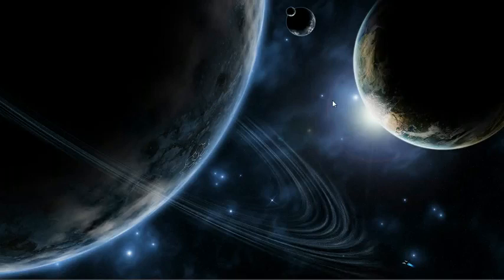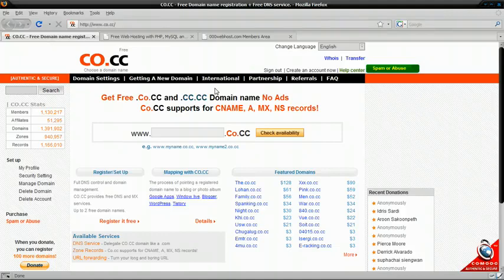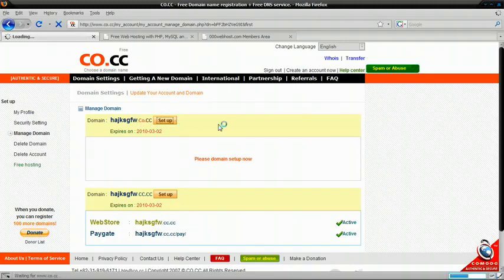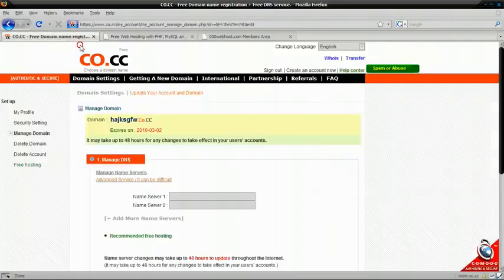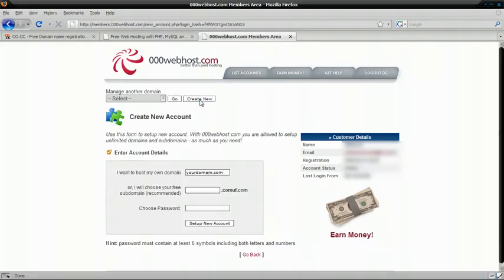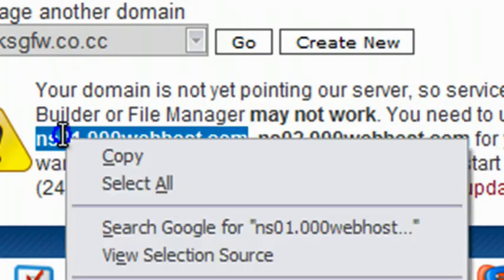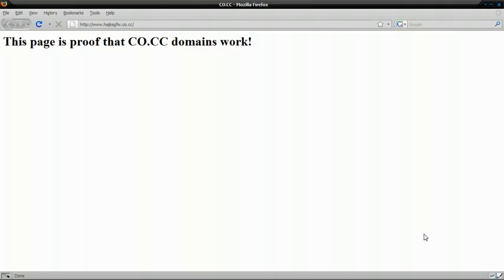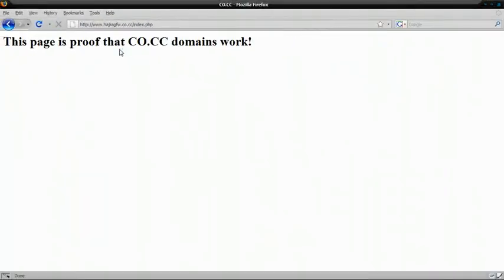Kuidas Saada Omale Tasuta Domeen ja Tasuta Hosting. Tõestatud..flv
Järgides seda õpetust on lihtne registreerida endale TASUTA domeen koos TASUTA hostinguga. Luues endale. tehes kõik nii nagu ülal videos kirjeldatud ja hiljem cpanelini jõudes on seal valik kodulehe põhjasid mille väljavalides on võimalik ka luua endale koduleht mida on tõesti kerge hallata sisseehitatud website builderi abil. Omast kogemusest võin öelda, et leht on võimalik valmis teha koguni nelja tunniga peale enda registreerimist. Proovi ja võid olla kindel, et Sa ei kahetse...